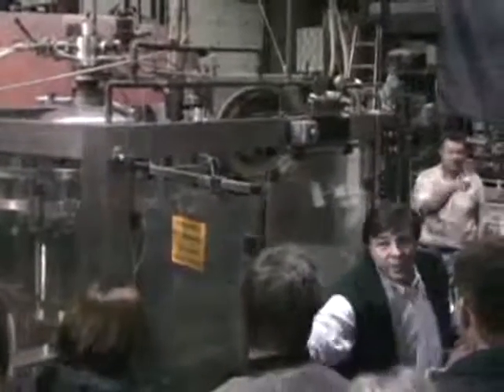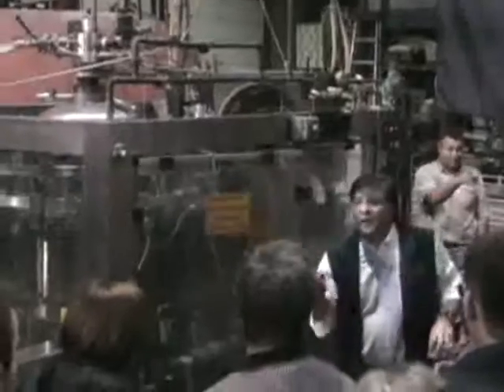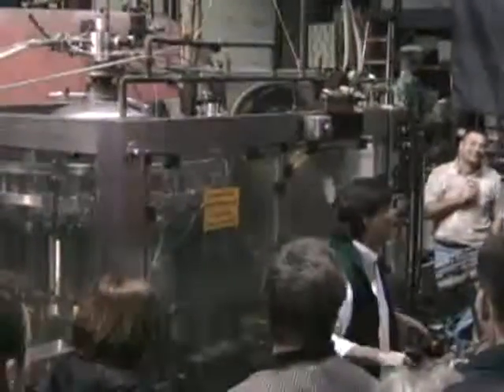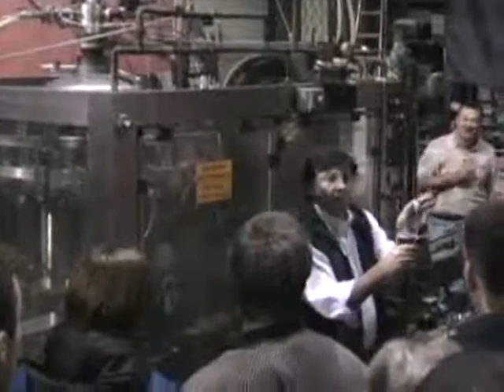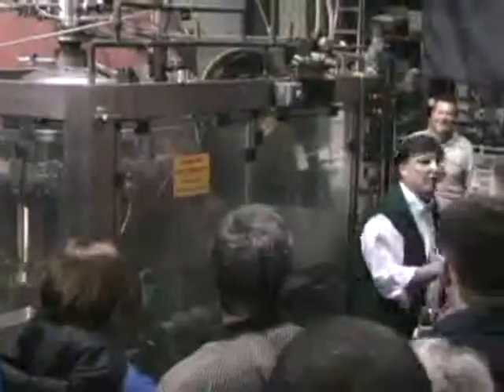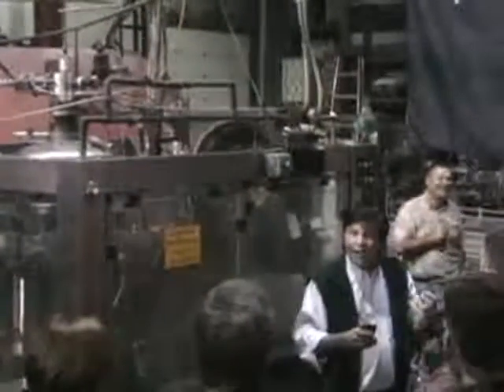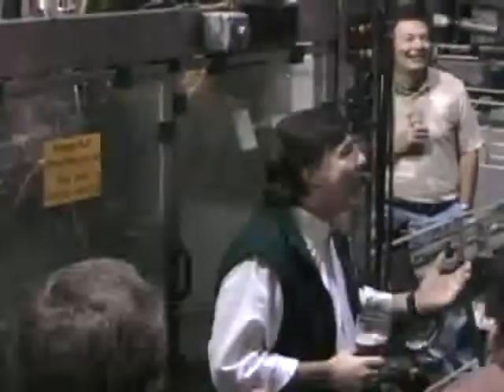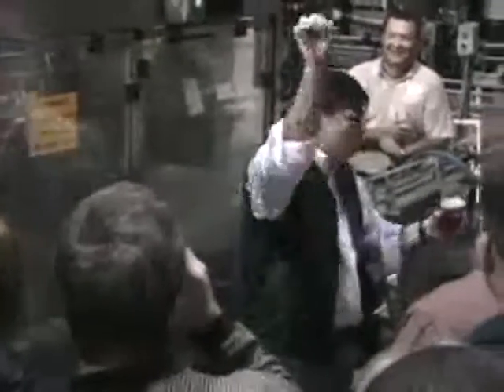Don't Drink Beer from a Bottle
Hugh Sisson from Baltimore's Clipper City Brewing Company explains why TRUE beer aficionados NEVER drink beer from a bottle, and why Granny was right after all! For more information about Clipper City beer